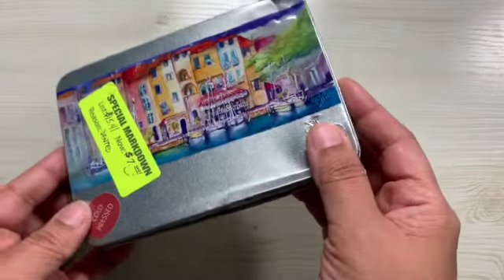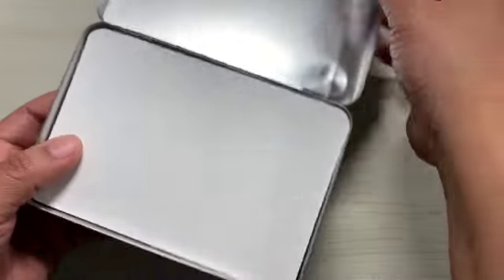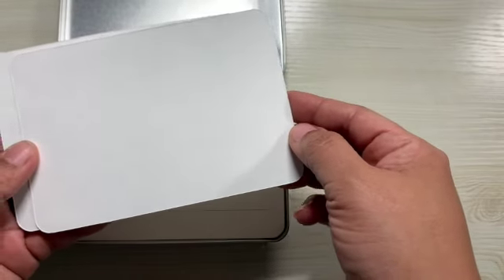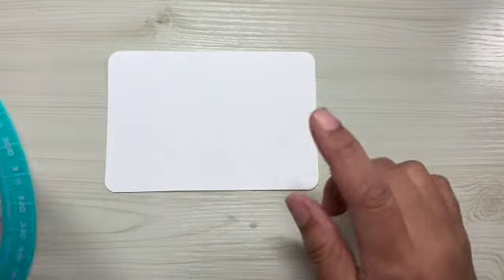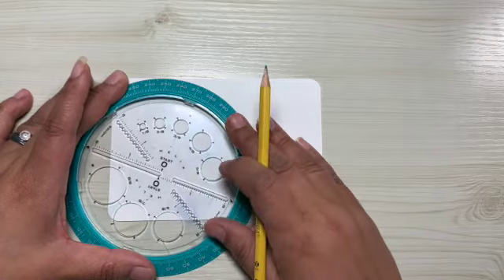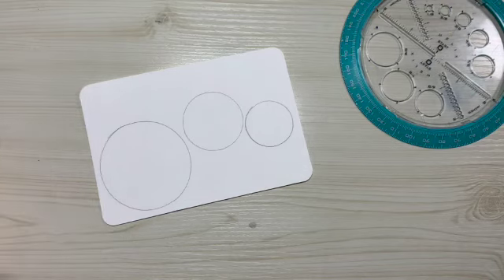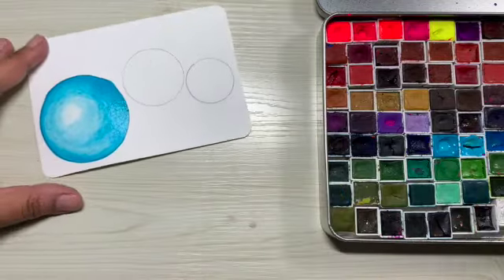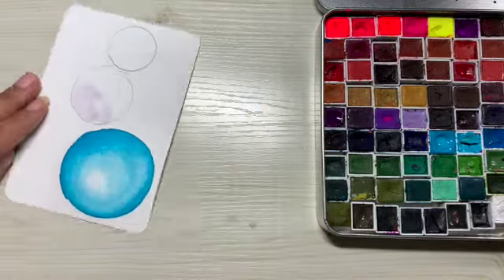Let's Paint some Watercolor Holiday Cards: Ornaments / Baubles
Learn to paint Christmas Baubles / Ornaments in this easy to follow, step by step tutorial.  All supplies listed in the video can be found here (Amazon links are affilliate links):

Paint: Thesproutcreative.com

🌟I also make handmade watercolors!  You can find lots of useful information, pics and videos over on my instagram